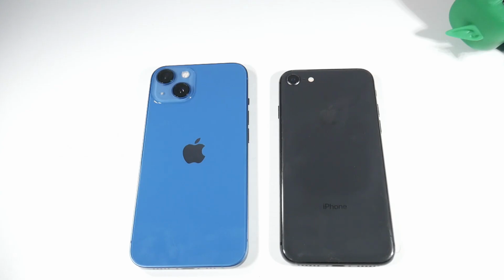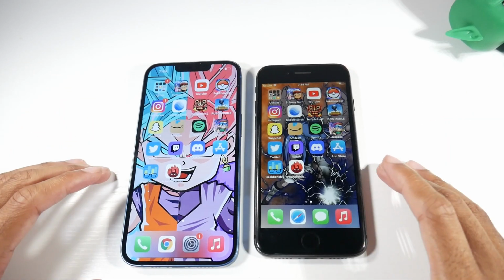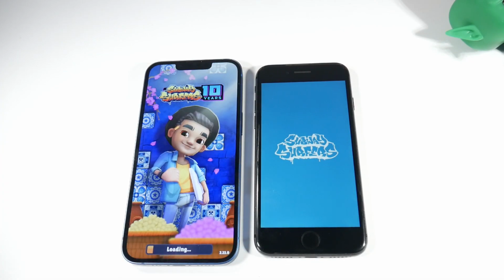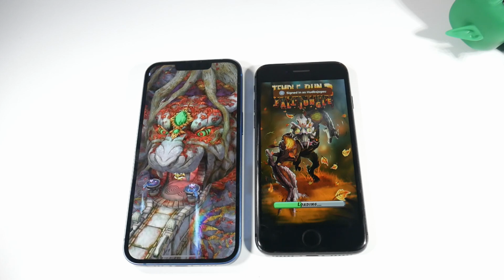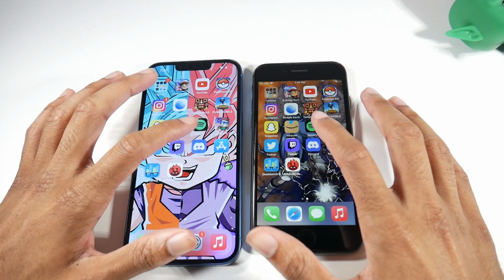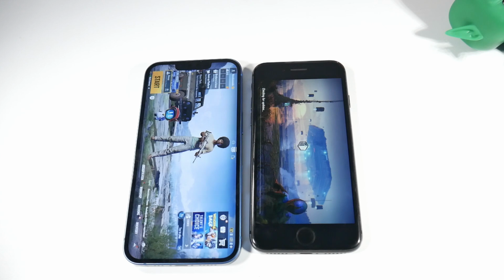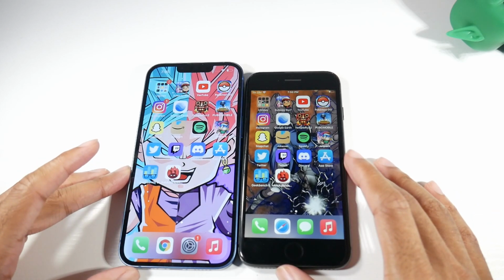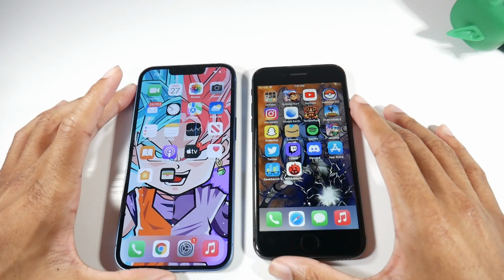iPhone 8 VS iPhone 13 Speed Test & Camera Comparison!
iPhone 13
iPhone 8